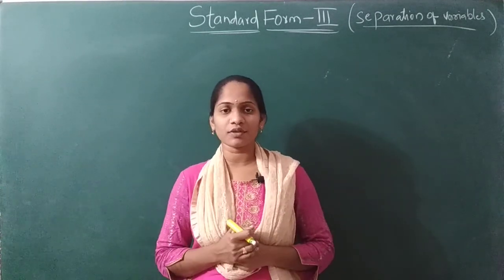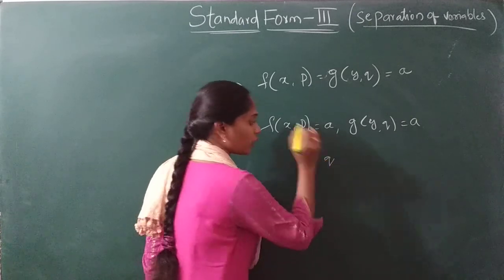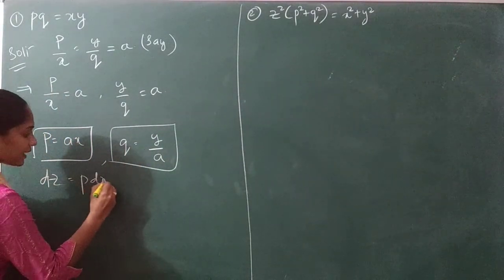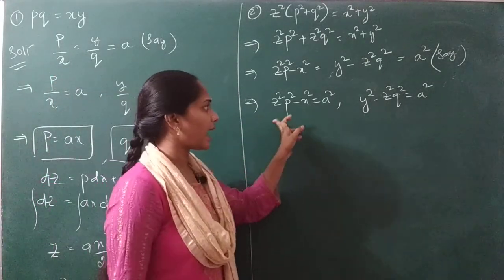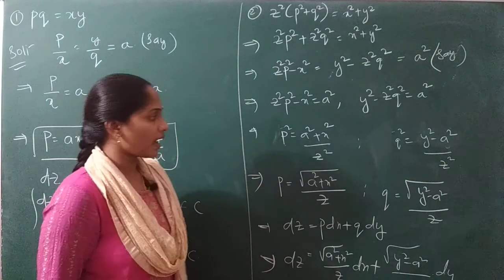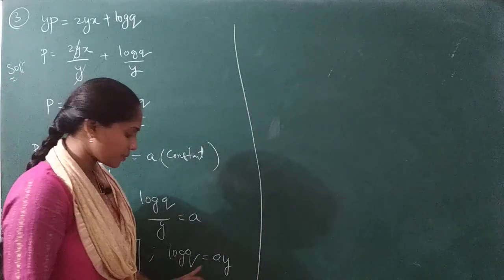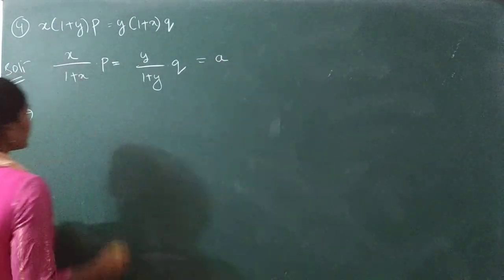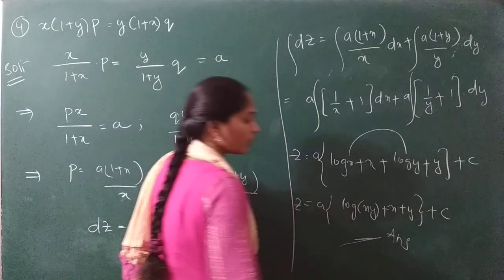Non Linear Partial Differential Equations Standard Form-III | Standard Forms of Charpit's Method|PDE